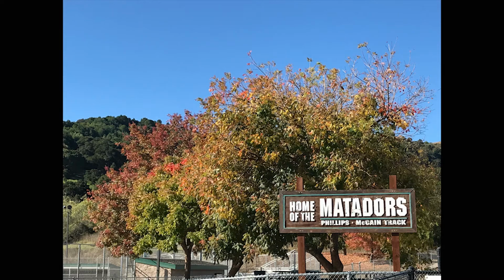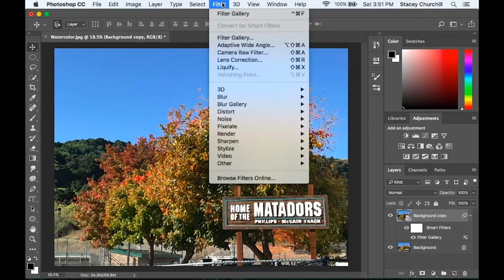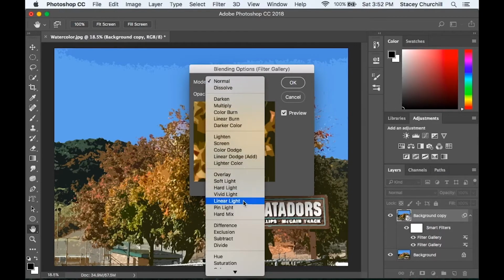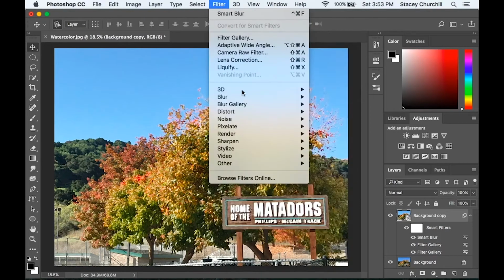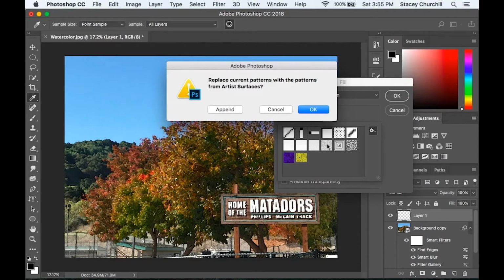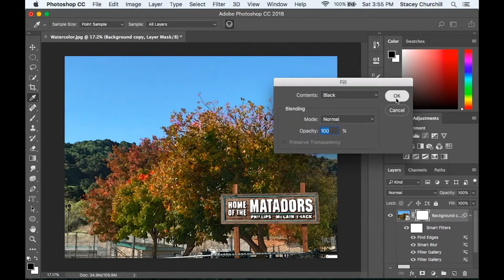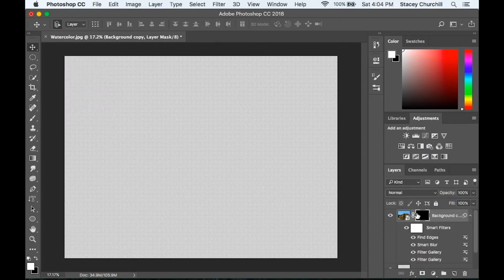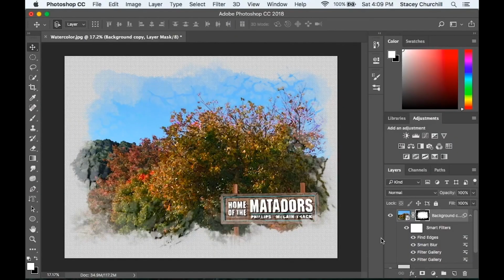U05.4 Make an image look like a Watercolor Painting in Adobe Photoshop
In this video, I demonstrate how to make an image look like a Watercolor Painting in Adobe Photoshop.
UPDATES:
0:00 Be sure your document/image has the correct Color Mode. Go to Images and click on Mode. Then make sure RGB Color and 8 Bits/Channel are selected.
3:30 Don't see a list of Patterns? Click Cancel. Go to Window and click on Patterns. Then click the four lines (aka hamburger menu) in the upper right next to the Pattern tab. Click Legacy Patterns and More. Then pick up the video at 3:12.